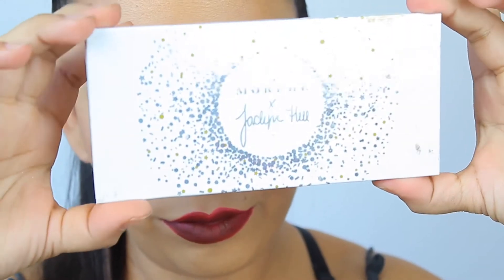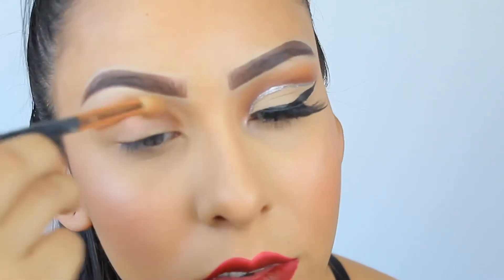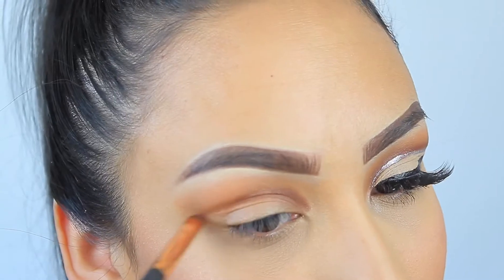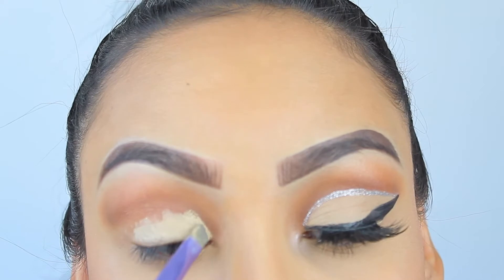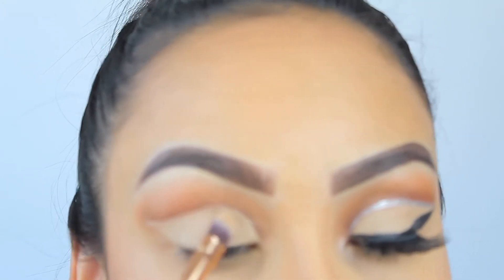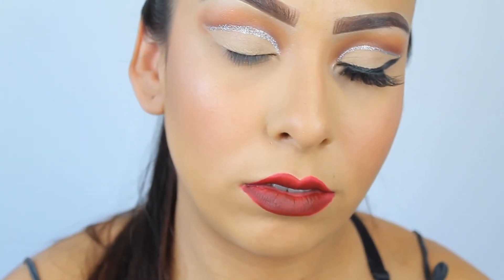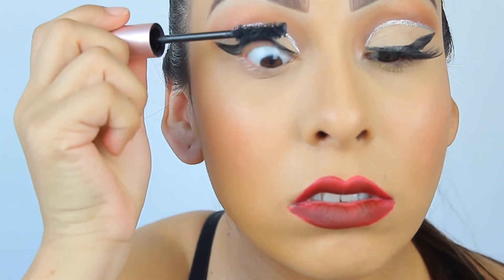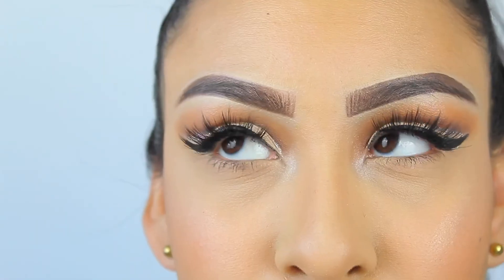EASY New Years Makeup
With New Years coming I wanted to create a simple eye look with a nice pop of glitter.
I hope you and your family had a wonderful Christmas..

XOXO
STEPHANIE

Canon PowerShot SX730 Digital Camera w/40x Optical Zoom & 3 Inch Tilt LCD - Wi-Fi, NFC, Bluetooth Enabled (Black)